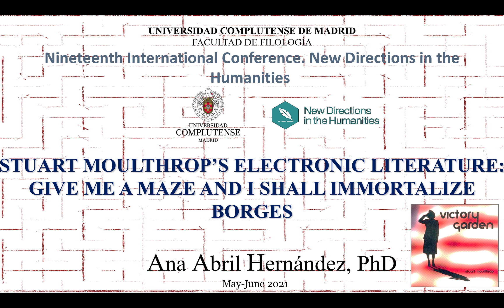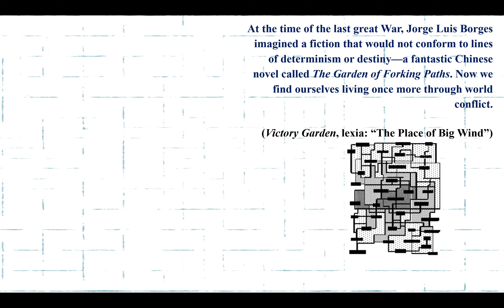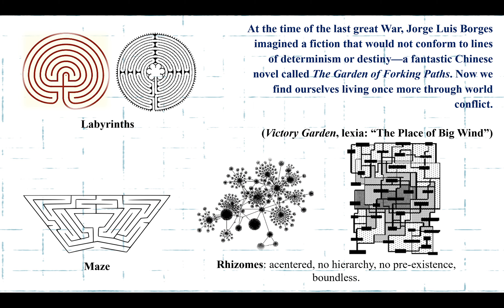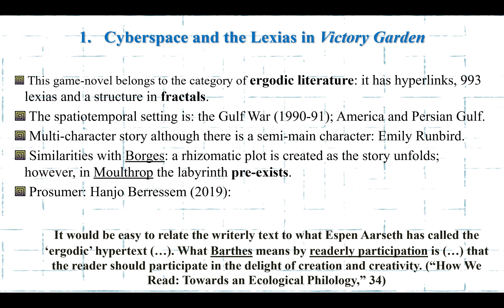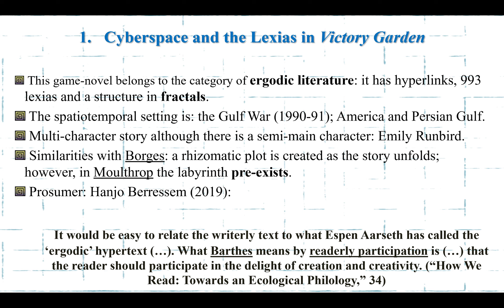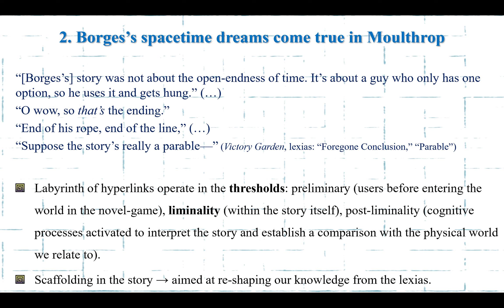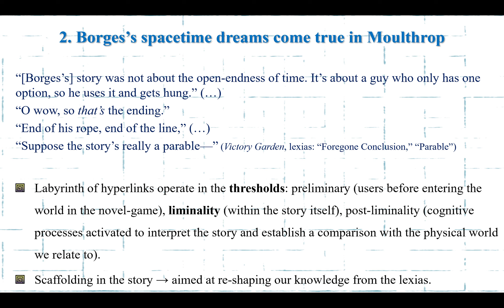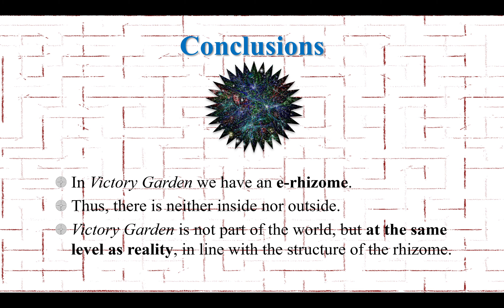Stuart Moulthrop’s electronic literature: 'Give me a maze and I shall immortalize Borges'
Ana Abril Hernández
Nineteenth International Conference on New Directions in the Humanities